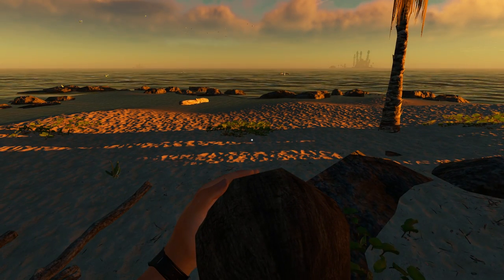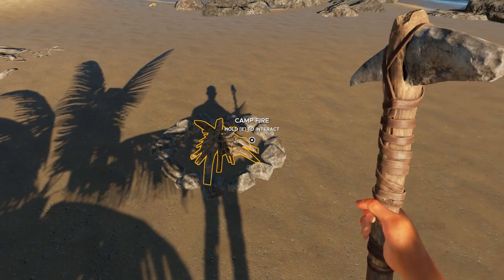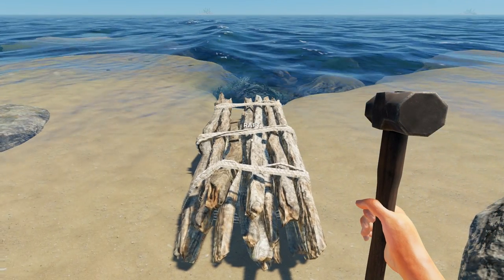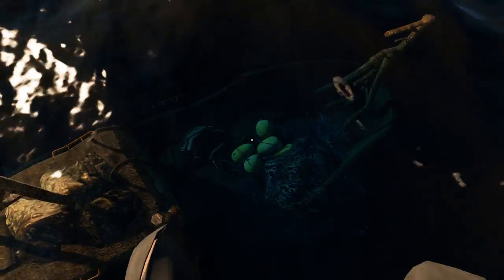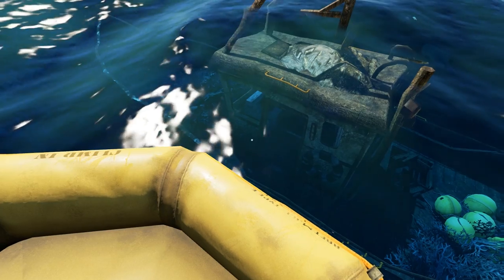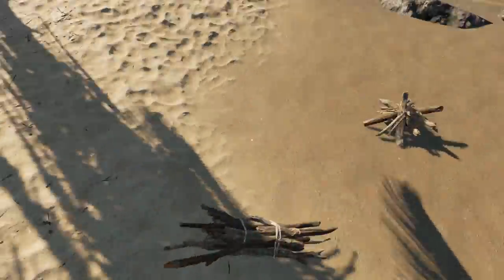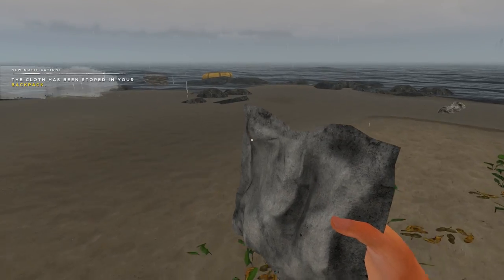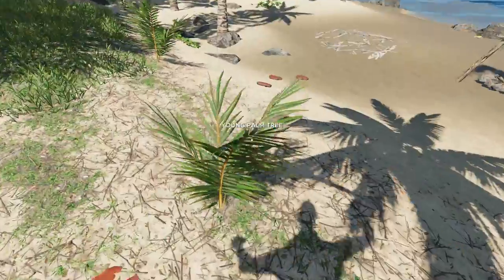Stranded Deep | Loom Tanning Rack & Temp | Raft Let's Play Stranded Deep Gameplay | S08E02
Stranded Deep Key Game Features:

Stranded Deep Development Roadmap

• Dealing with bugs -A lot of effort has been put into making sure your Stranded Deep experience is as bug free as possible, however the game is in an Early Access stage of development, so there will be bugs. We will be doing our best to squish them.
• Performance - Optimizing performance is an important ongoing process that will continue through the Early Access period.
• Island and Terrain Variety - Creating more unique biomes and biome parameters for different procedural generations.
• Co-operative Gameplay - Where you can band together as a team of misfits and ration your supplies or eliminate each other one by one.
• Multiplayer - Fun multiplayer game modes like raft wars, fishing challenges, rescue objectives, island vs island, etc.

Is Stranded Deep a good game? Or should you pass?

SDS08